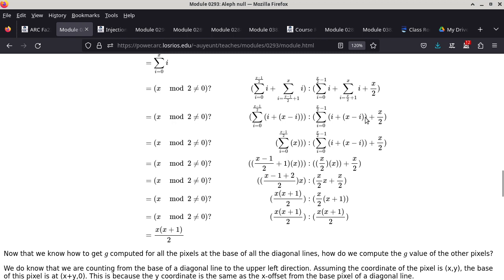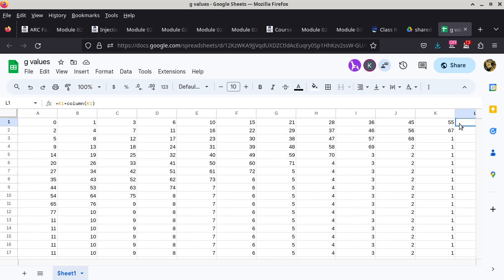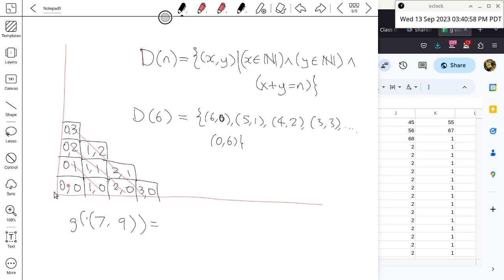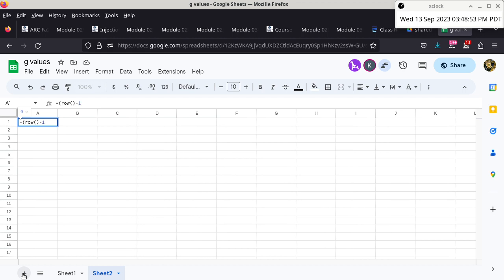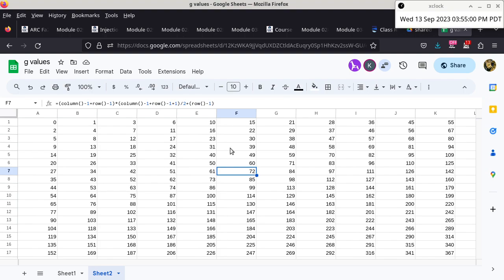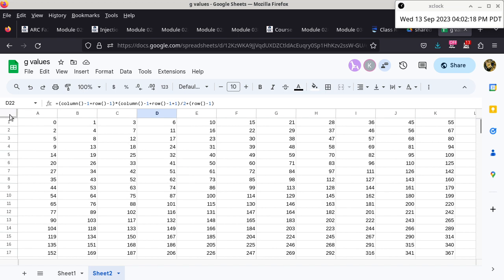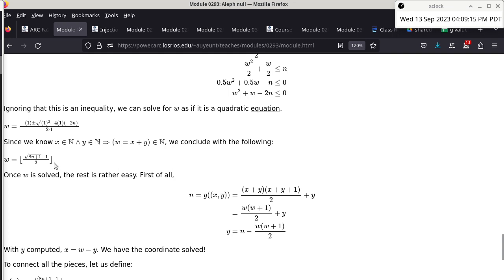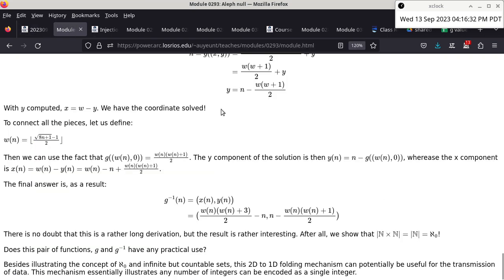20230913 CISP 440, g function, g-inverse function, derivations